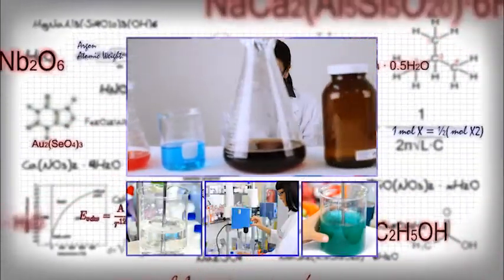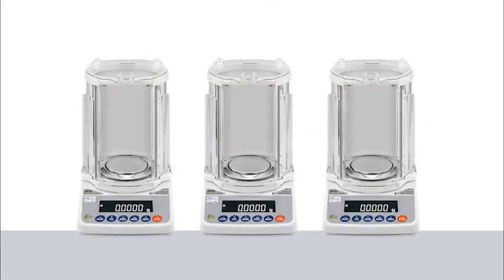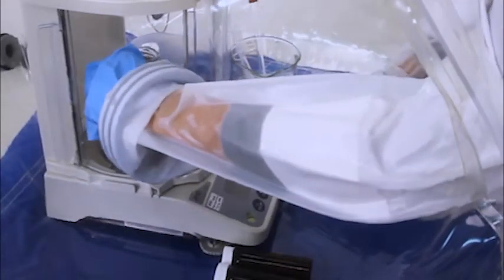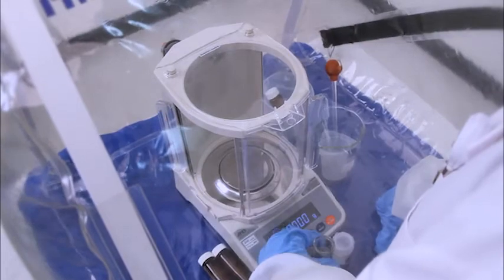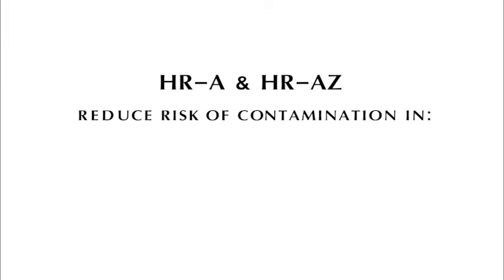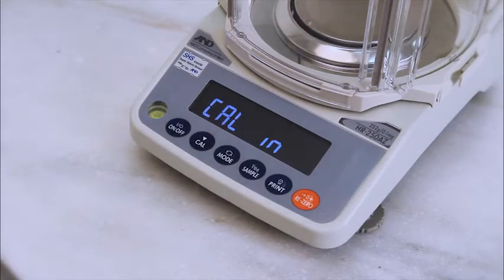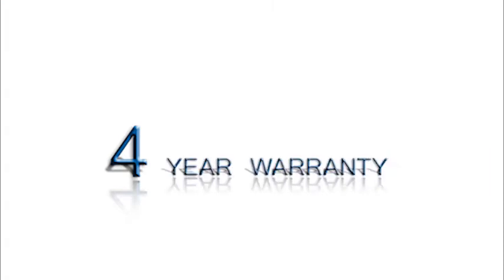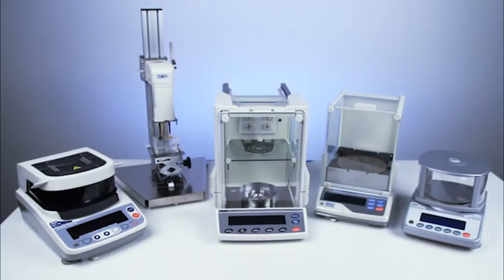A&D HR-A Analytical Balance